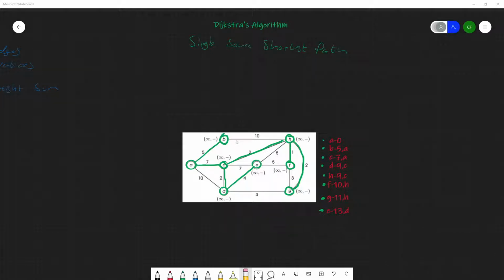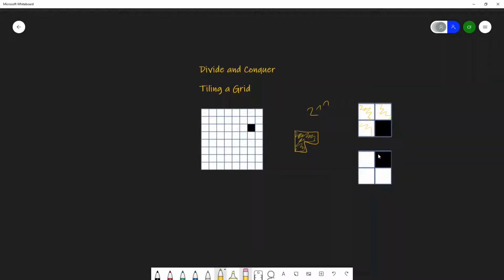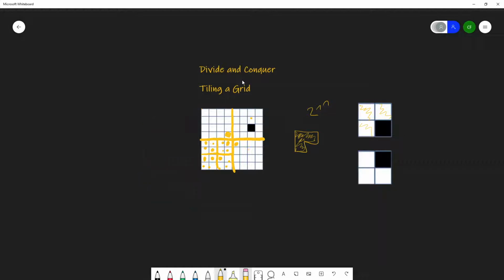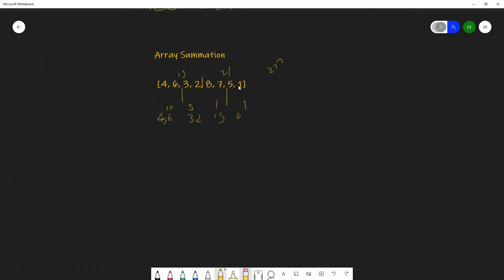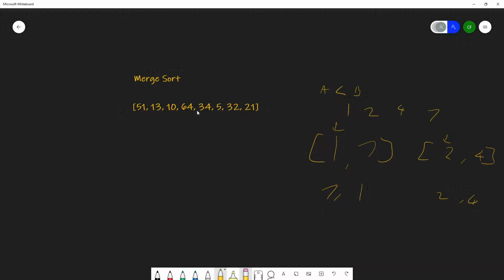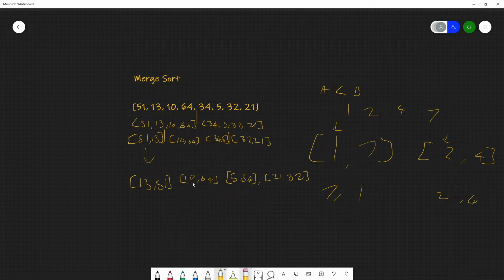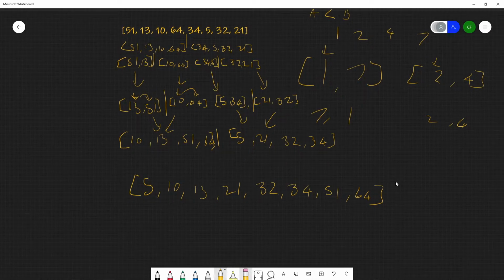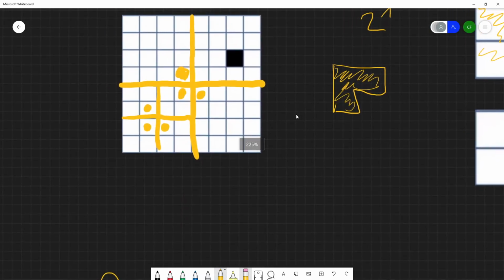108 Divide And Conquer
0:00 Tiling a Grid Recursively
5:20 Array Summation
8:15 Merge Sort
15:00 Brief Recurrence and Q&A